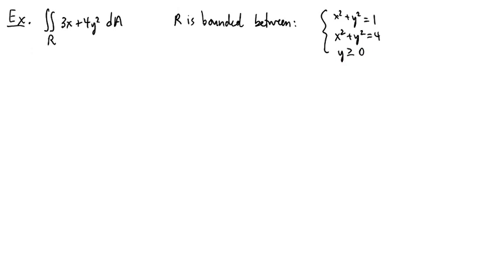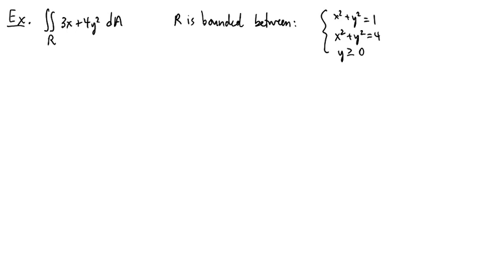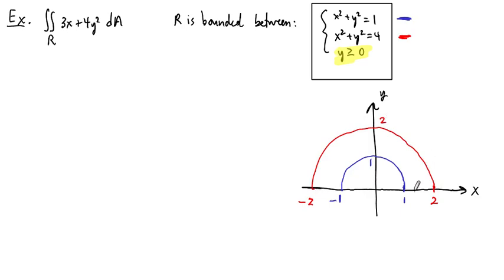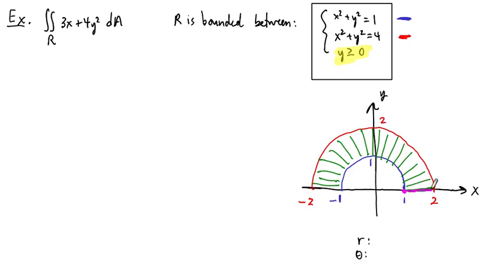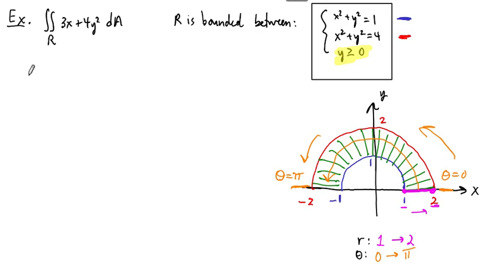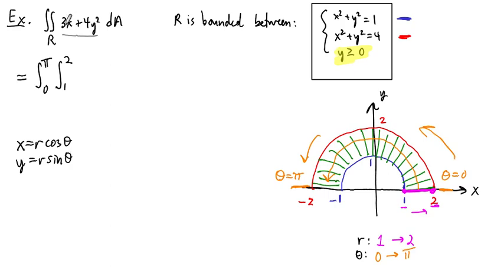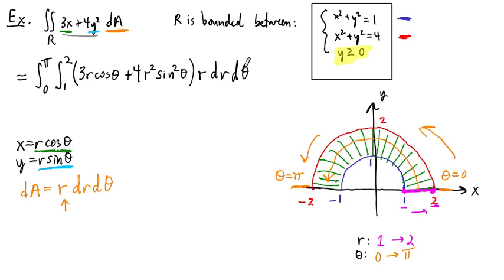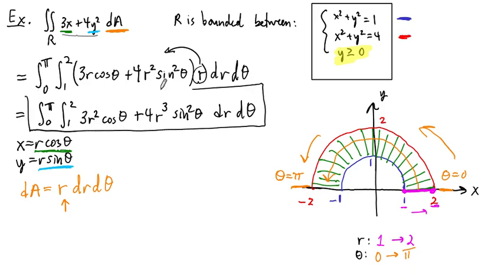Example of a polar integral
15.03.03 -- In this video, we show how to set up an integral that is seemingly given to use in Cartesian coordinates, in polar coordinates.

These lectures follow the text "Calculus, 8e," by James Stewart.